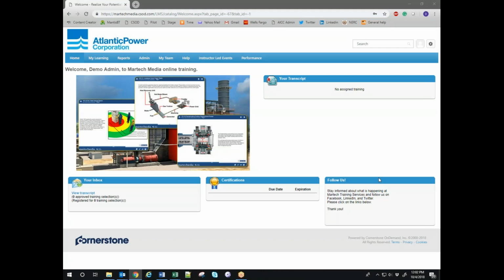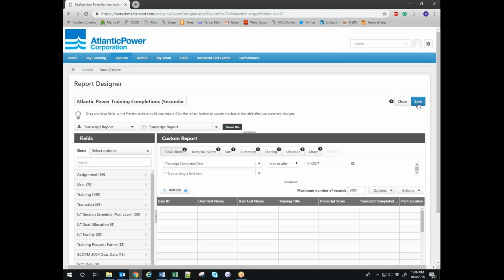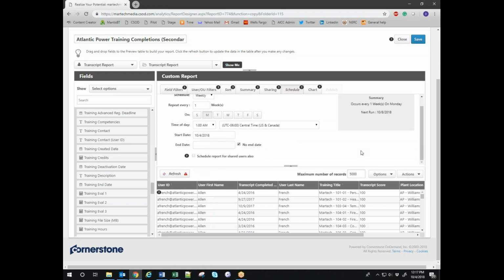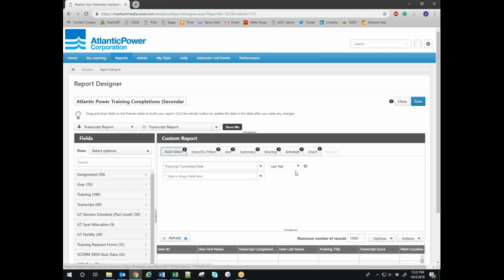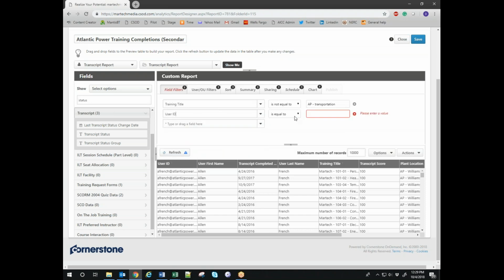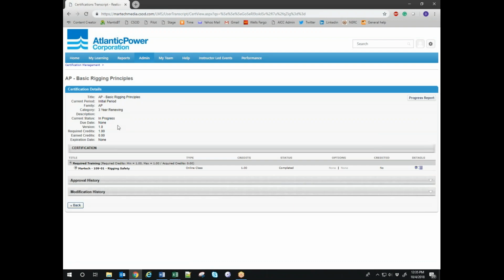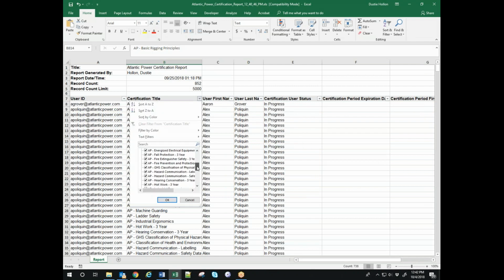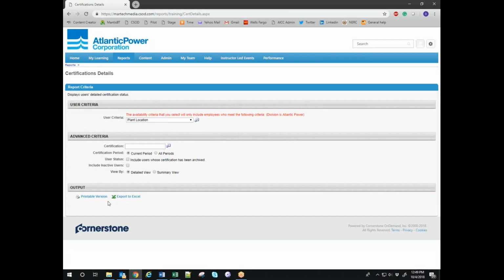AP - LMS Custom Reporting and Customization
LMS Custom Reporting and Customization Training